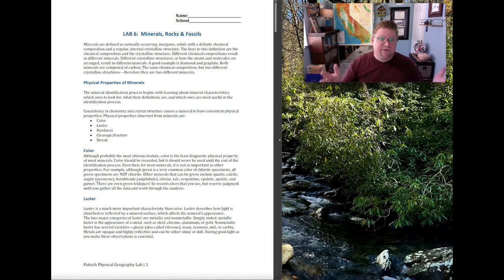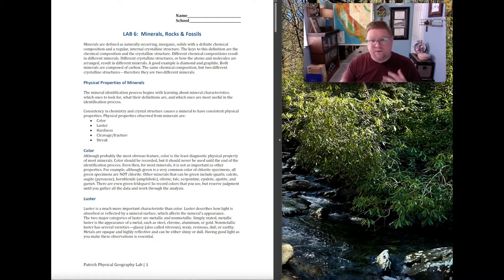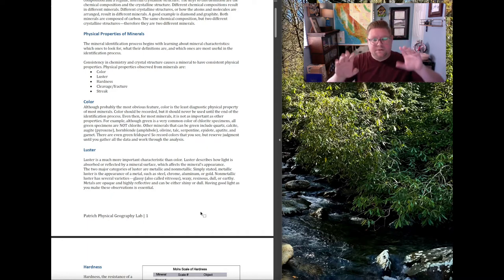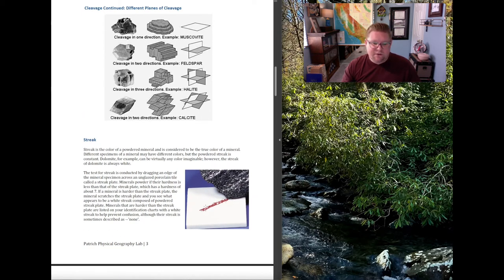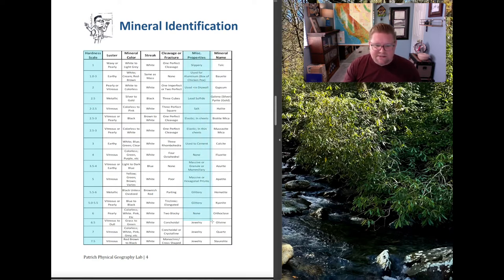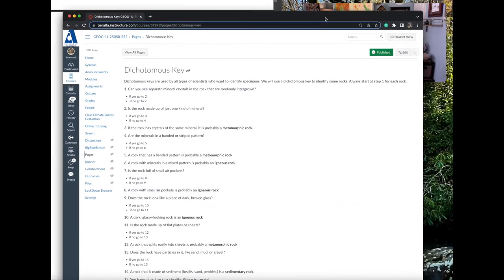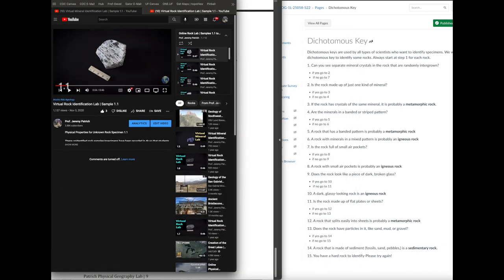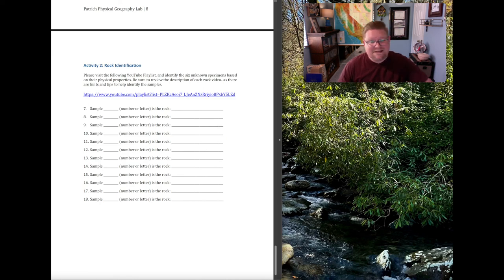Physical Geography Lab 6 | Mineral & Rock Identification. Instructions - Professor Jeremy Patrich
This video introduces the fundamentals and basics of mineral & rock identification by using the physical properties of specimens.

00:00 - Introduction
00:30 - Part A: Mineral Identification
13:51 - Part B: Rock Identification